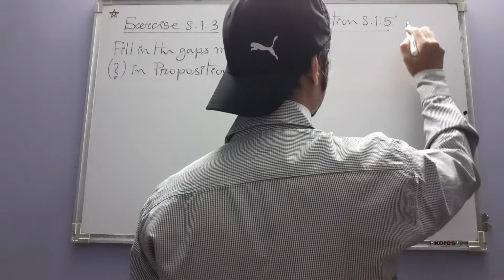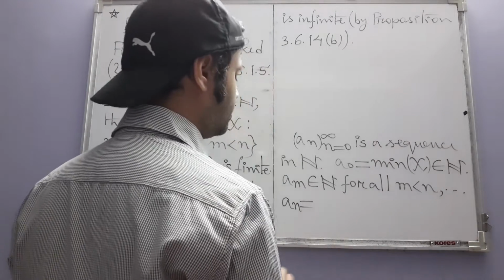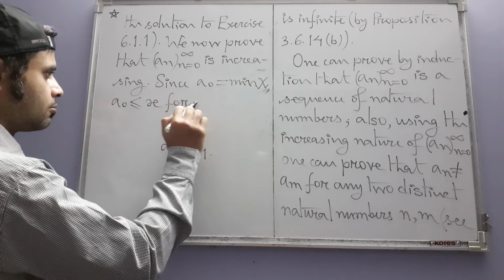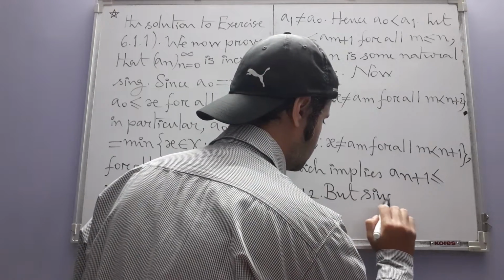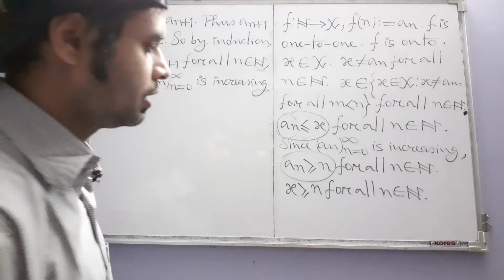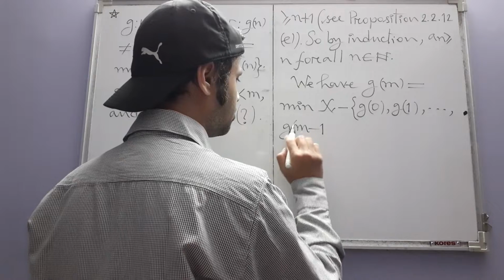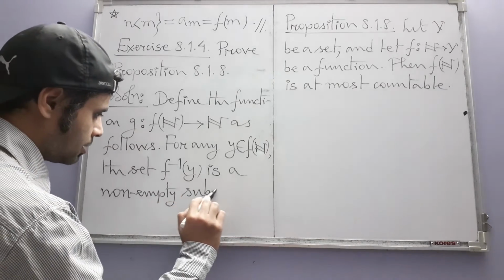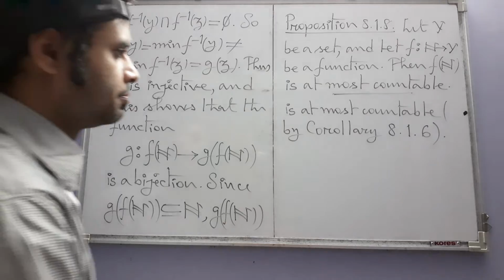Countability (Tao)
We solve Exercise 8.1.3 and Exercise 8.1.4 in this part.